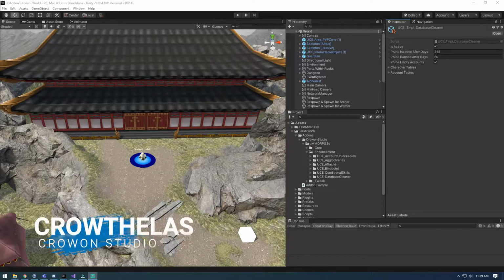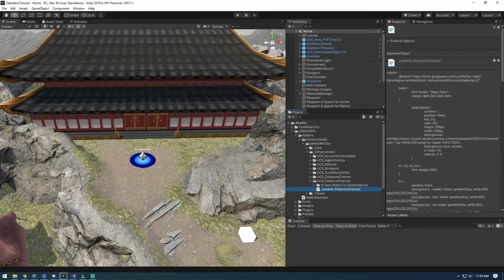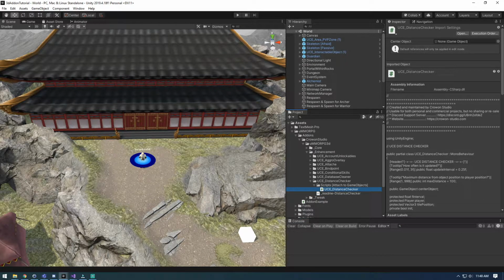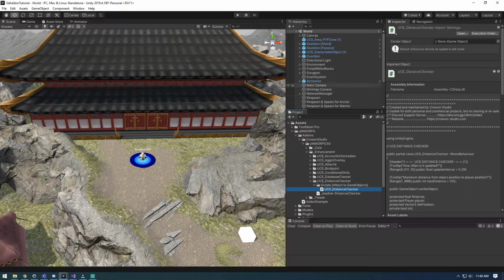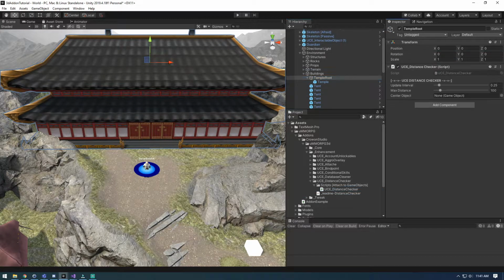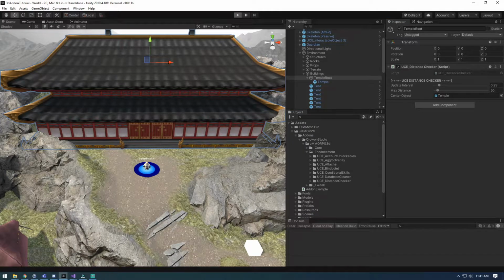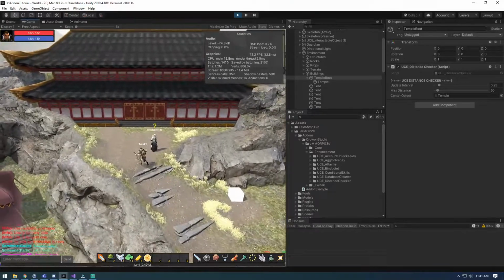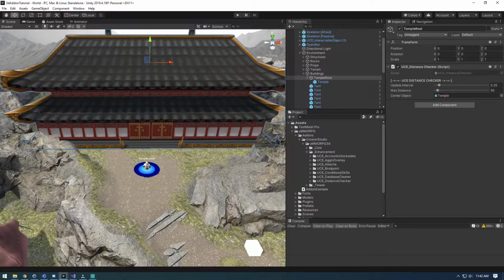UCE Distance Checker for uMMORPG3d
This is a video covering the setup process and the use case of the UCE Addon Distance Checker for uMMORPG3d. Crowon Studio is the creator/maintainer for the UCE Addon Series.